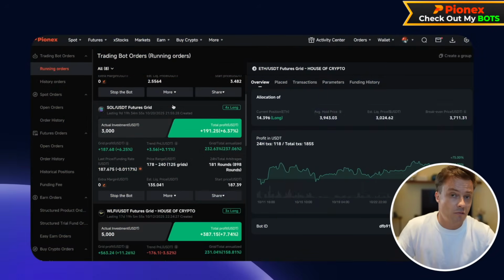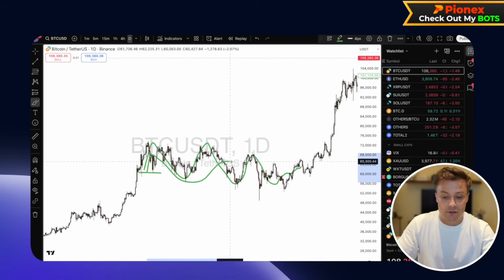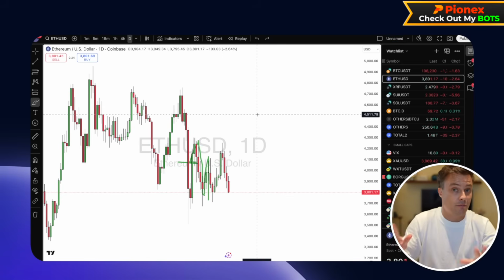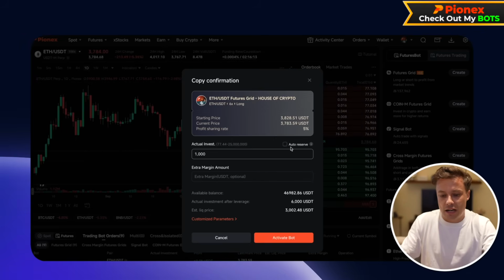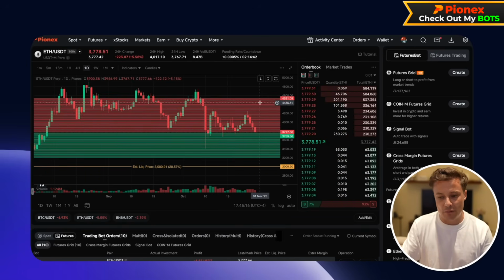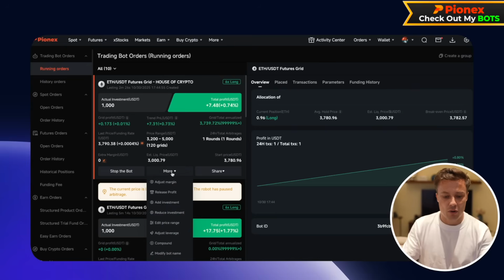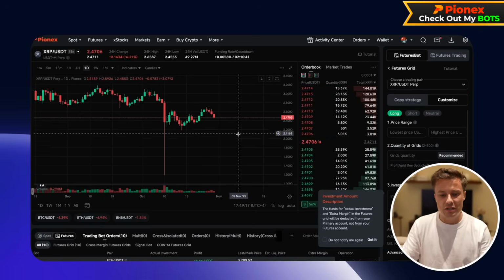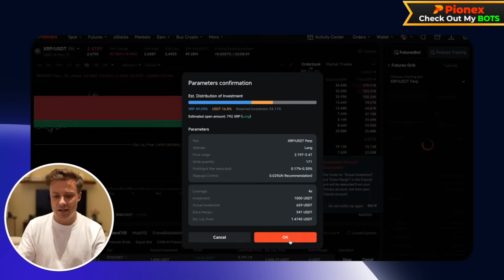Crypto Trading Bot - How I Personally Make $1,000s Using Auto Trading Bots For Crypto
Crypto Trading Bot Tutorial - How To Setup Crypto Trading Bots The Easy Way!

👇👇👇 Unlock Incredible Benefits 👇👇👇

💎 Join My Inner Circle for Exclusive Insights and Community Hivemind💎
✅ Sign-up for only $19.99 / month

🌔 Join The Moon House for Experts' Alpha 🌖
✅ Maximize your learning with weekly live calls and Q&A sessions.

💰No KYC | 400+ altcoin pairs | Fastest new coin listing 💛 WEEX Exchange💰
✅ Deposit, trade and get rewards!

💰NO KYC & NO VPN + Rewards 💚 Bitunix Exchange💰
✅ Trade anywhere in the world with a discount on your trading fee

📈 Automate Your Crypto Trades – Copy My Bots! ✅

💰NO KYC | Fast Execution Customer Service Team 🧡 BloFin Exchange💰
✅ 20% Deposit Bonus | Exclusive Airdrop 🎁

💰Fastest Listing💙 MEXC (No KYC)💰
✅ Visit MEXC below for exclusive House Of Crypto Signup Bonuses

💰Kyc to get started 🖤 OKX Exchange💰
✅ Access top crypto markets with great liquidity available.

🔒Secure and easy to use, trusted by millions worldwide.🔒
✅ Get Your Ledger Crypto Wallet with an Exclusive Discount!
***This is important, as crypto hacks occur frequently.***

🔑 Secure Your Trading with a VPN 🔑

🔒Protect Your Asset with a Hardware Wallet🔒

🎭 Want To Chat With Other Crypto Enthusiasts? 🎭

Gear up for the moon! 🚀 Shop exclusive merch at wenlambo.shop